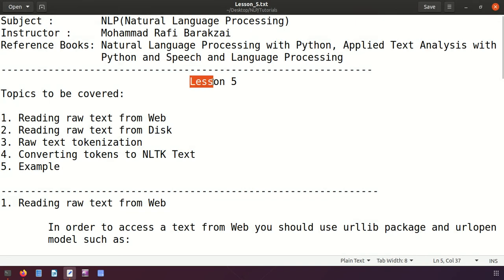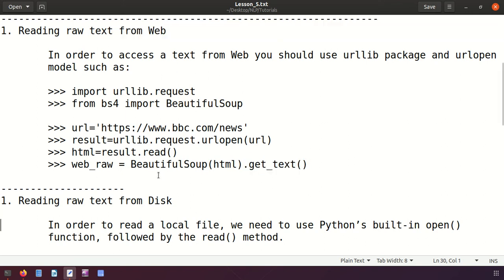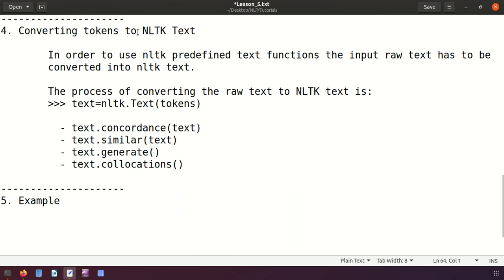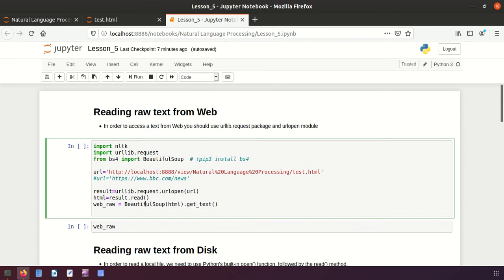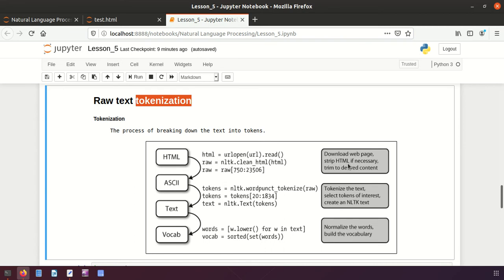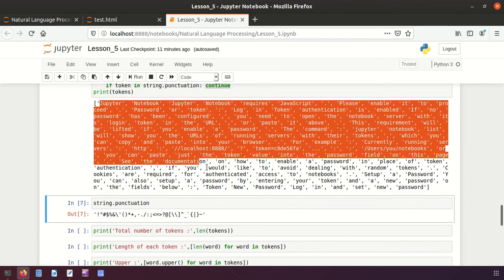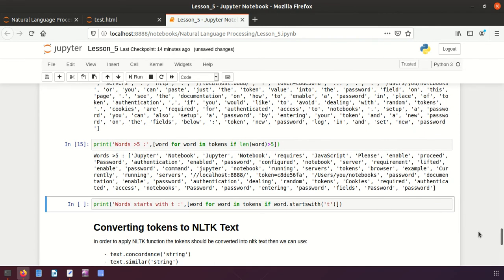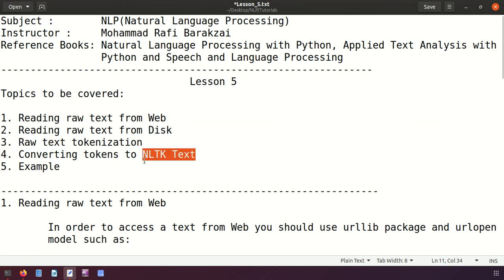Lesson 5 Reading Raw Text